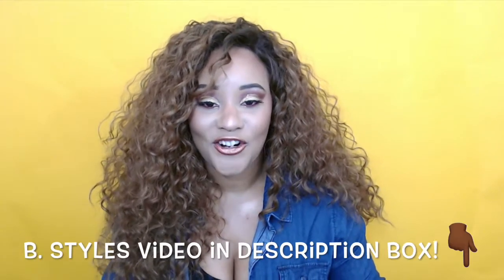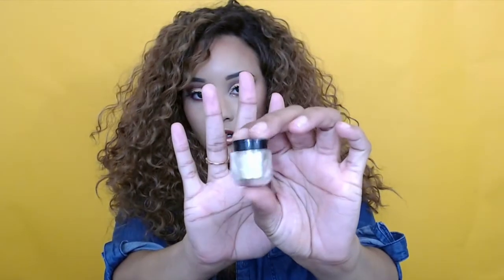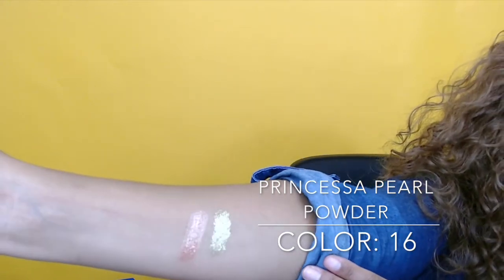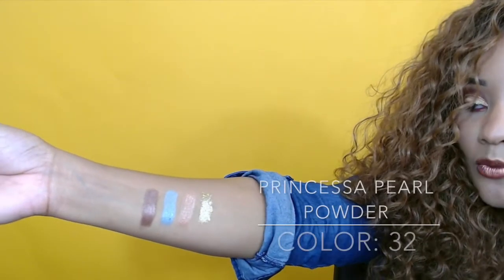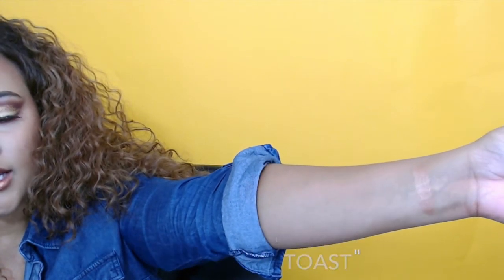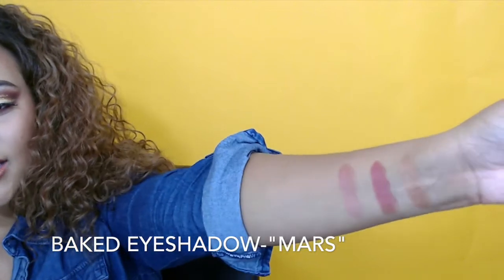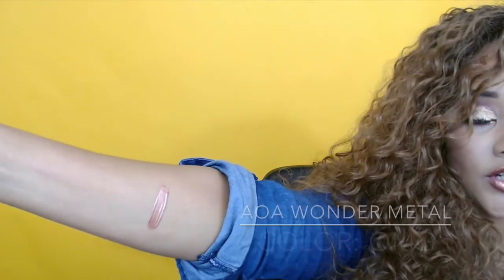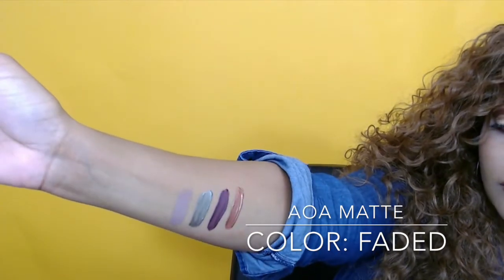SAVETHECOINS $1 Makeup Haul! | shopmissa affordable makeup!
Issa budget haul from shopmissa! You guys know I'm all about affordable makeup! Which item was your fave?